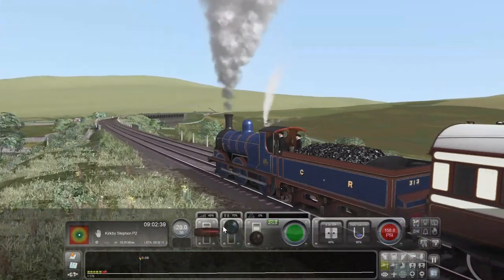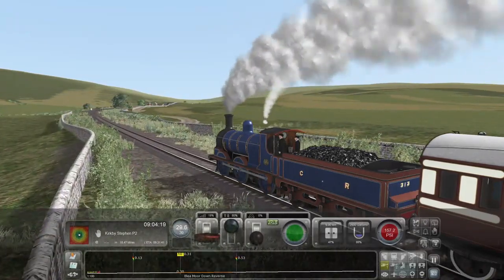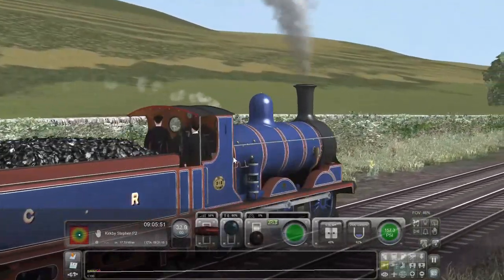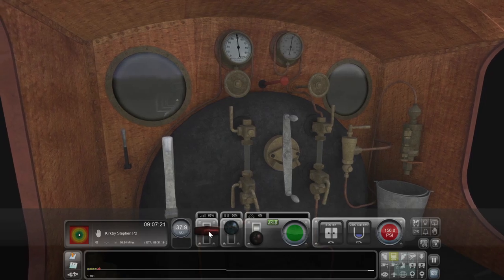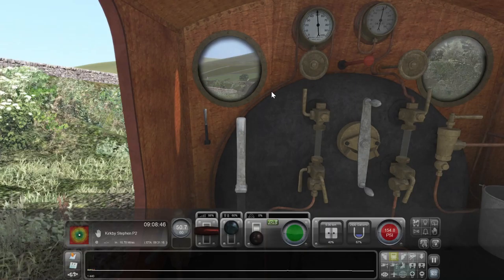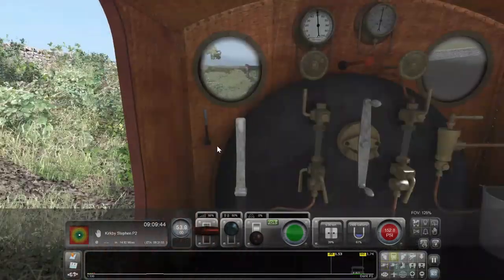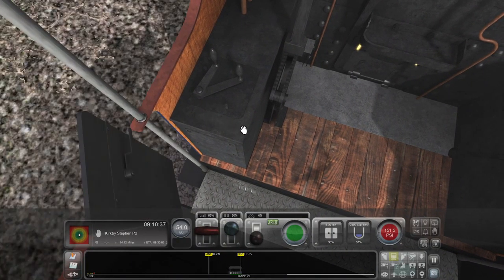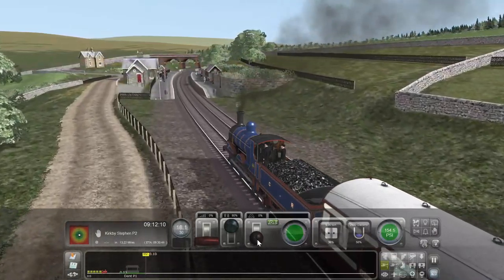Train Simulator 2020 - Caledonian on the S&C?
So, here we are again, back on the Settle and Carlisle line. Today, the locomotive in question is the wonderful Class 294 from Caledonia Works We are going to be starting out from Ribblehead station, and sincerely hoping that the journey doesn't end the same way as previous steam adventures. Please Enjoy